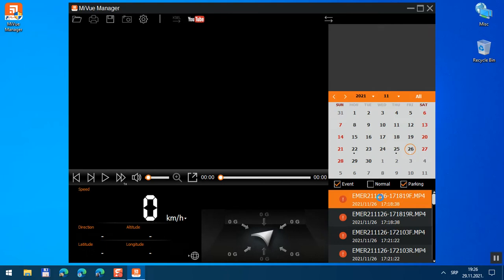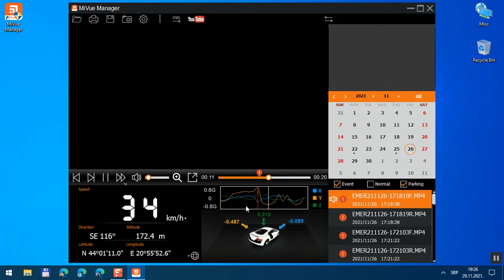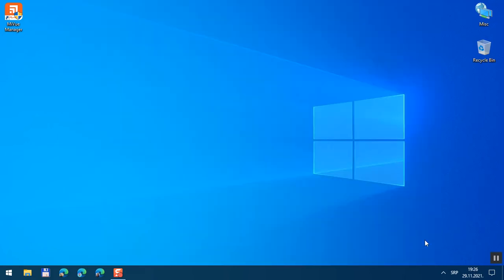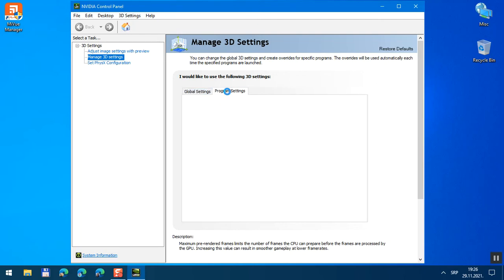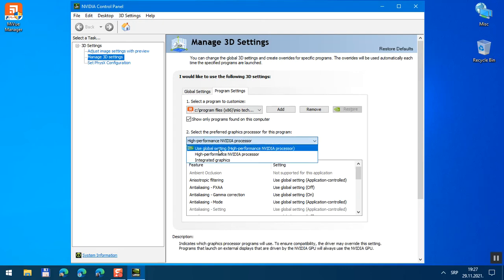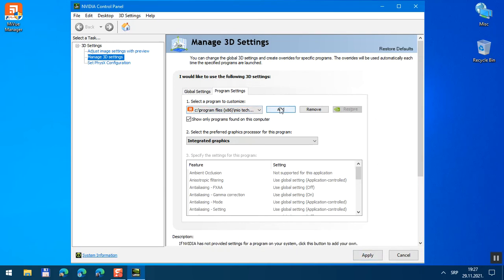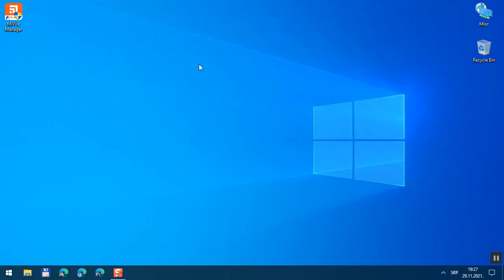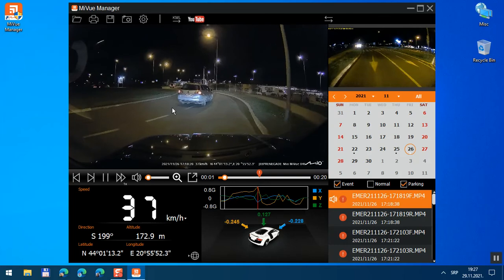How To Fix videos w/o image in MiVue Manager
On my Lenovo IdeaPad Y580 laptop with NVIDIA GeForce GTX 660M running Windows 10 Home, I got an issue with no image displayed in video recordings from my car cameras Mio MiVue 846/A50 when trying to play recordings in MiVue Manager 1.0.42.1

The weirdest thing was that MiVue Manager out-of-the-box plays recordings nicely (with image) on my business Lenovo ThinkPad T15p G2 running Windows 10 Pro.

After a couple of days of reading documentation, FAQs, digging the internet, and contacting Mio support, trying with reinstalling MiVue Manager and almost all combinations with K-Lite Codec Pack, finally, I found a simple solution.

In NVIDIA Settings on Y580, I had set to use NVIDIA graphic for all apps by default. God knows why MiVue Manager does not play well with that. After I change NVIDIA Settings to use Integrated Graphics (Intel HD4000) for MiVue Manager, the image appeared instantly!

Laptop: Lenovo IdeaPad Y580